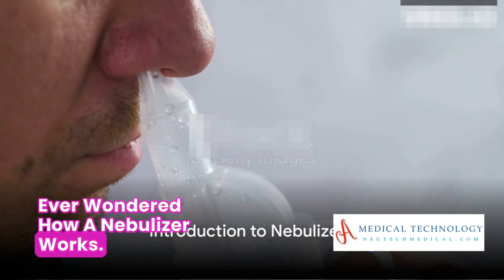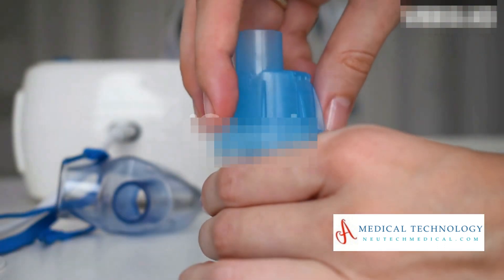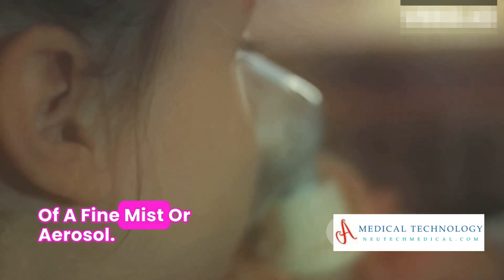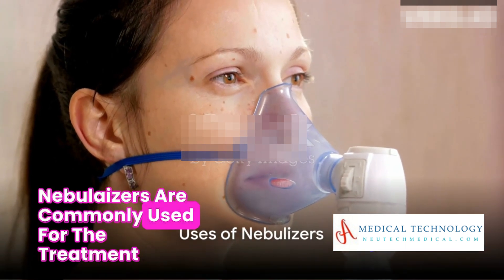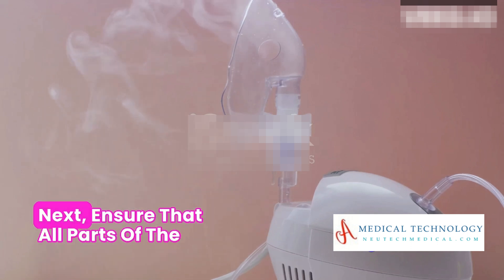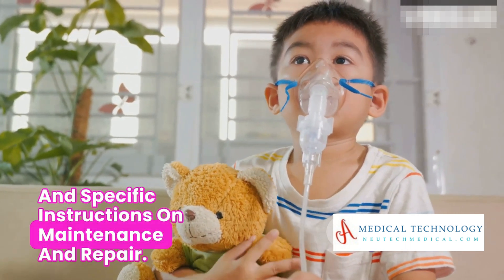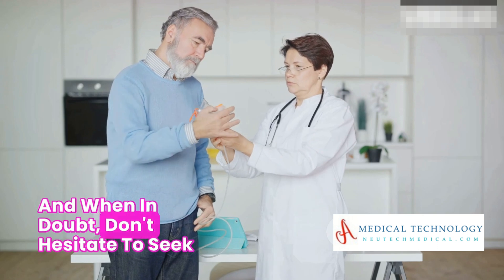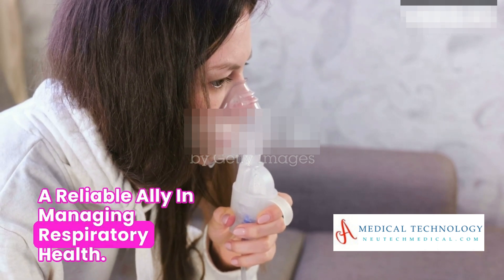How to Properly Use a Nebulizer at Home | Nebulizer machine for Adults & Kids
Breathe easy and welcome to the maximizing the potential of nebulizers for optimal respiratory health! In this video, we'll delve into the intricate details of how nebulizers work, the diseases they effectively treat, and what to do if your nebulizer breaks down. Nebulizers are not just devices; they are your allies in the journey to better breathing.